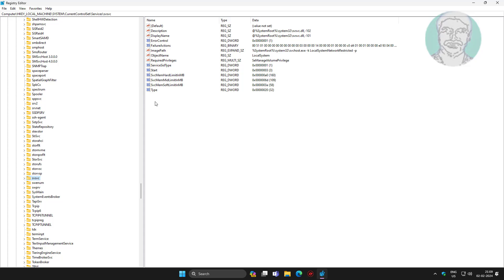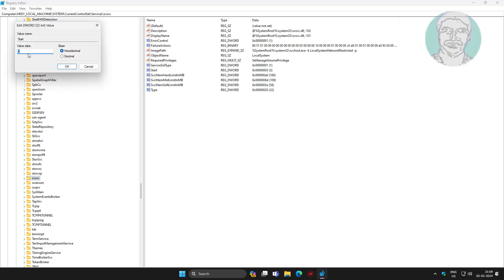Remove "Activate Windows Go to Settings To Activate Windows" Watermark In Windows 11/10 FIX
This Tutorial Helps to Remove "Activate Windows Go to Settings To Activate Windows" Watermark In Windows 11/10 FIX

00:00 Intro
00:13 Open Registry Editor
00:53 Change Start Value Data
01:12 Closing